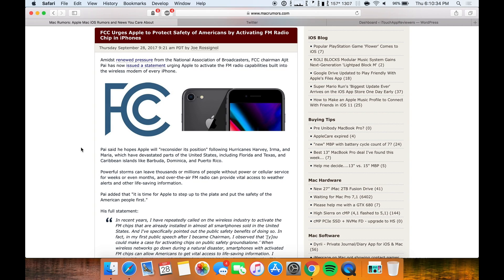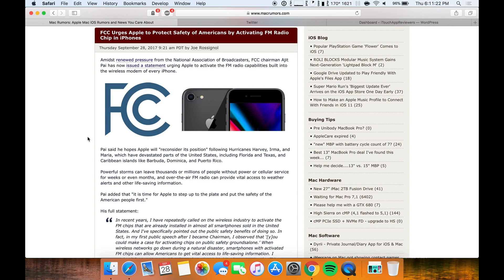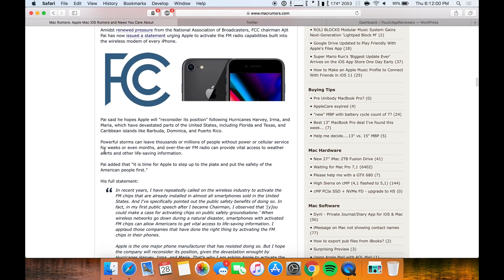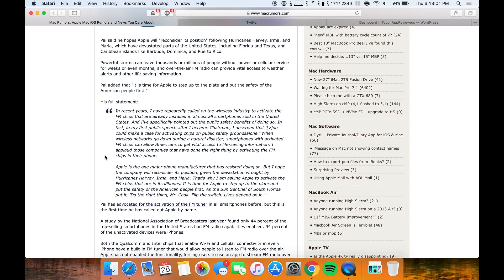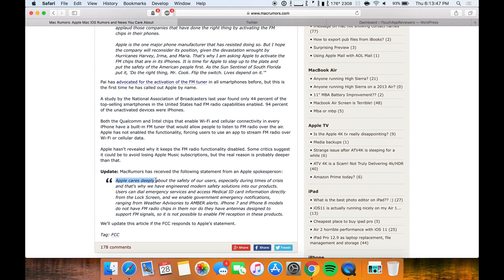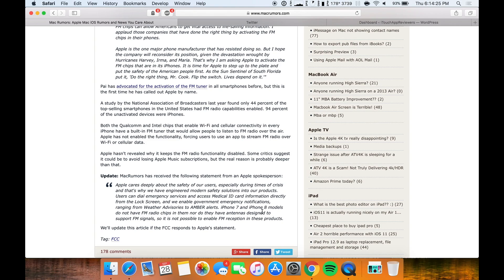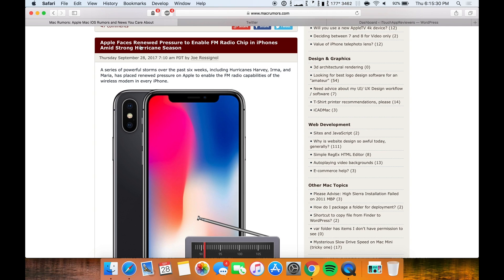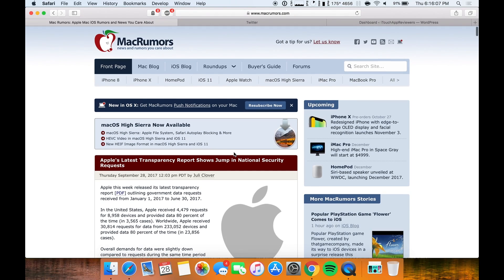SECRET FM RADIO In Your iPhone?! Why Isn't It Enabled? FCC Wants It Turned On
Did you know your iPhone might have a secret FM Radio chip in it? The FCC wants this chip enabled by Apple, but it's not quite that easy.